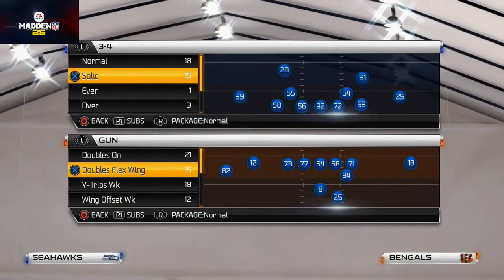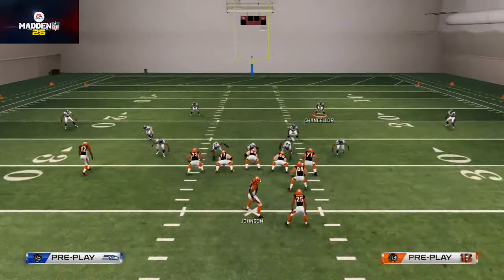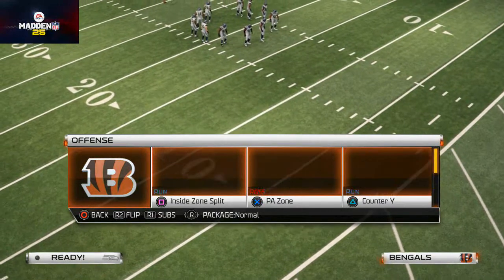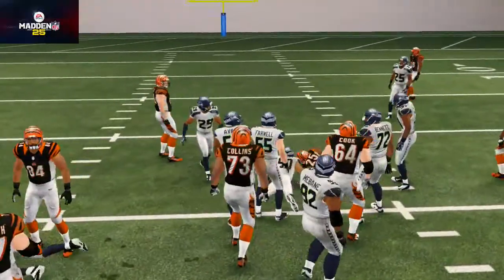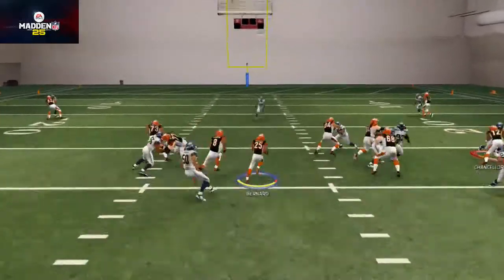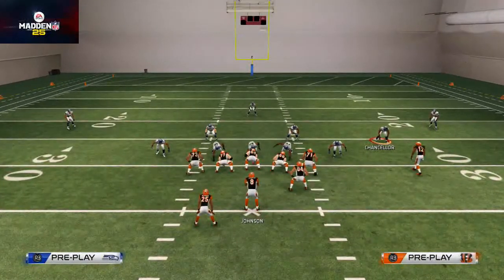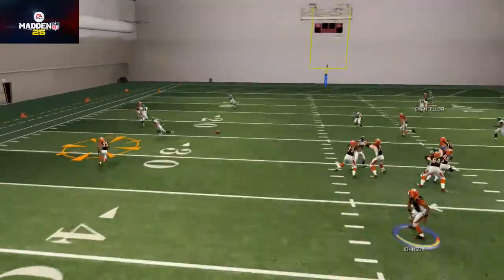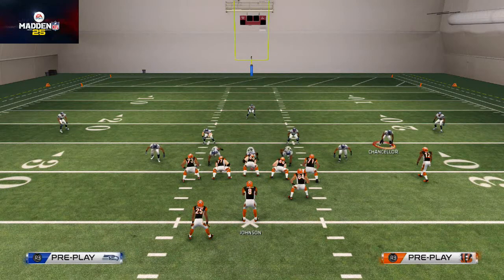Madden 25 Tips - How to Run the Ball in Madden: Green Bay - 3 Headed Rushing Attack